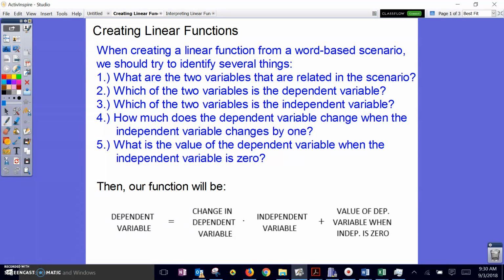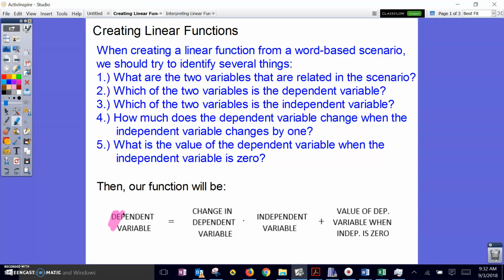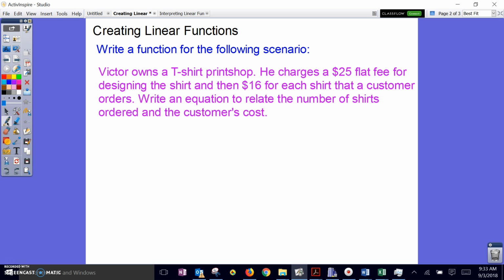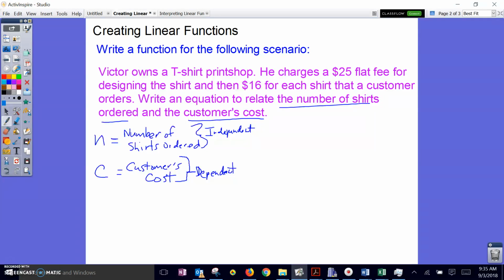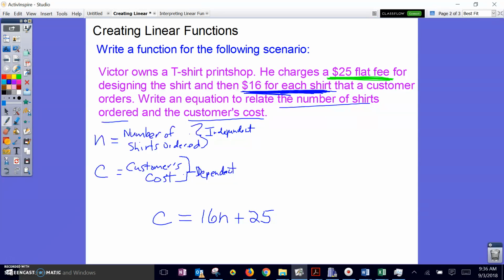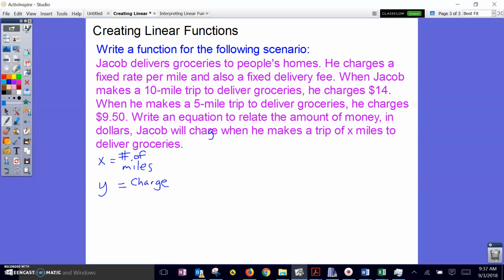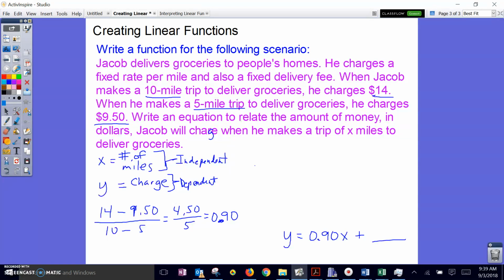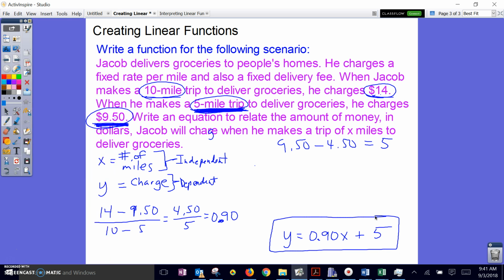Creating Linear Functions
It discusses methods and works through examples of analyzing problem solving situations in order to write a linear equation based off of the given information.